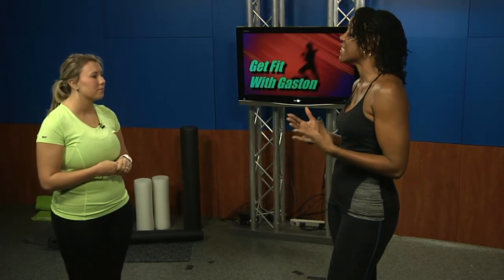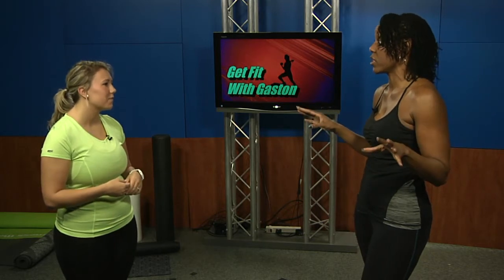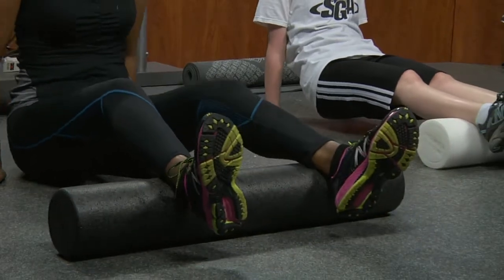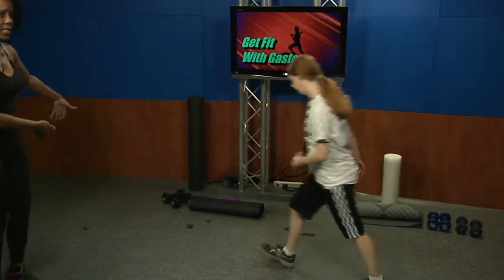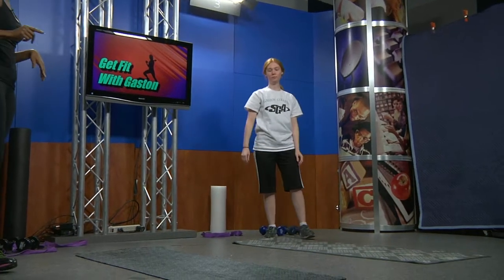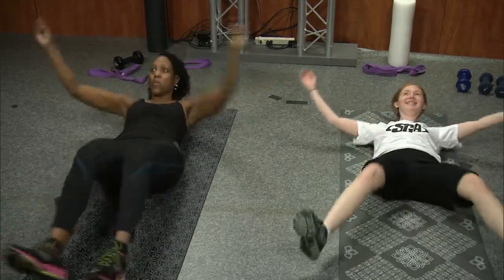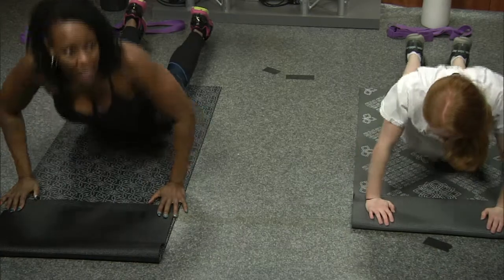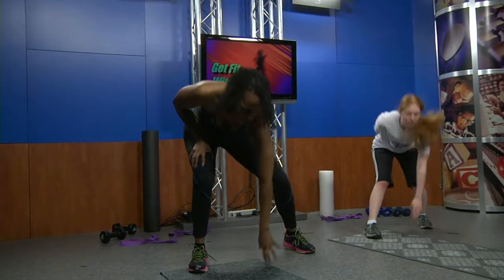Get Fit with Gaston (S01 E01) - Functional Fitness